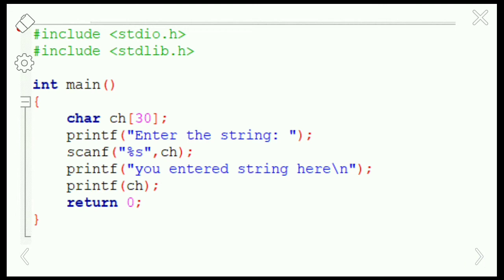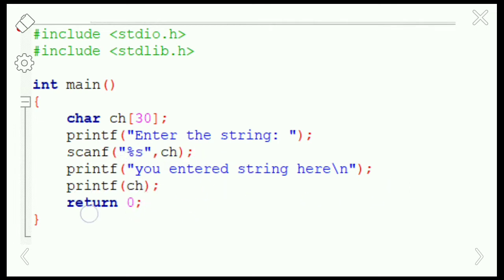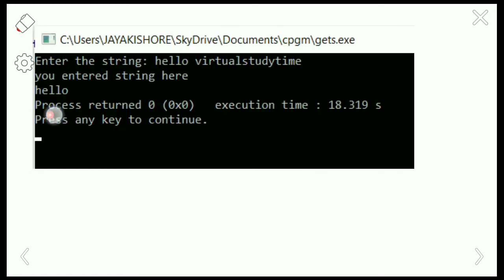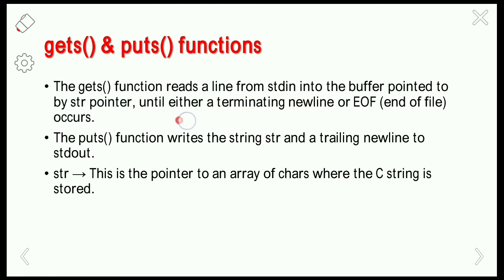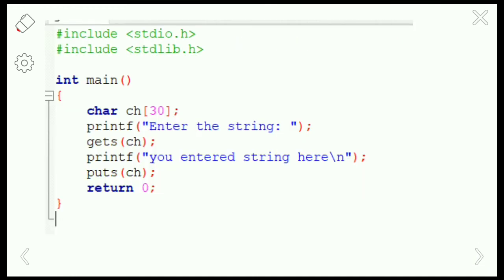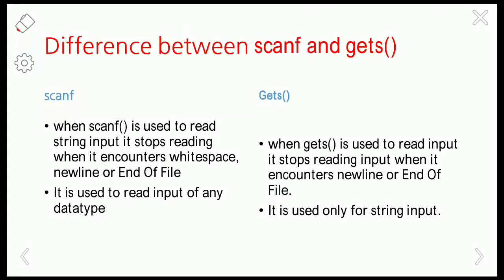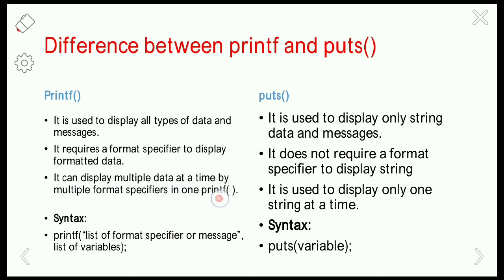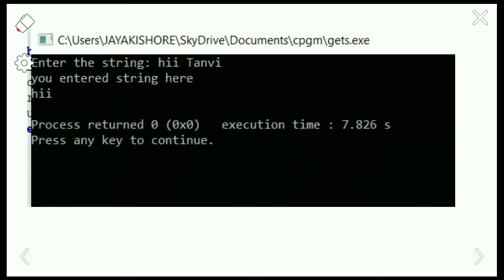String I/o Functions in C